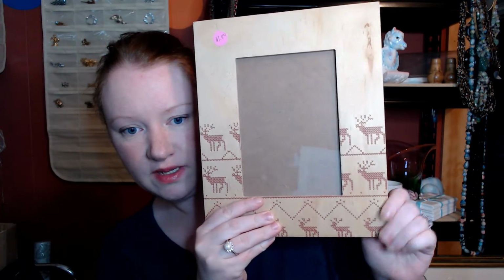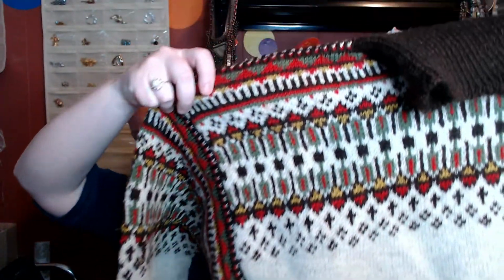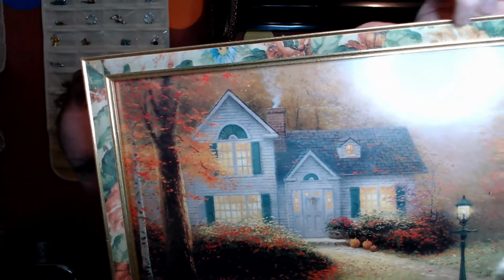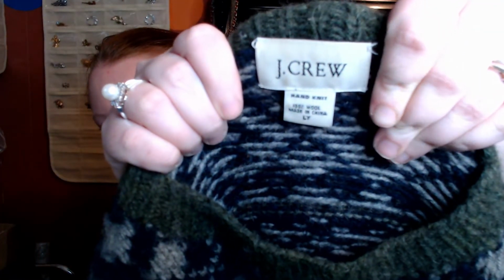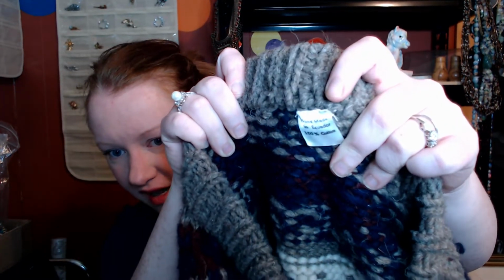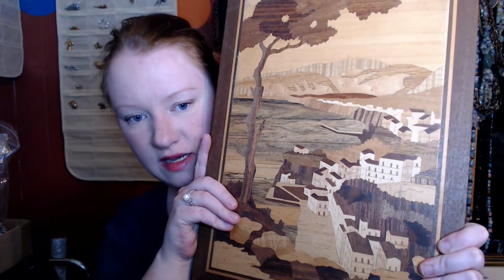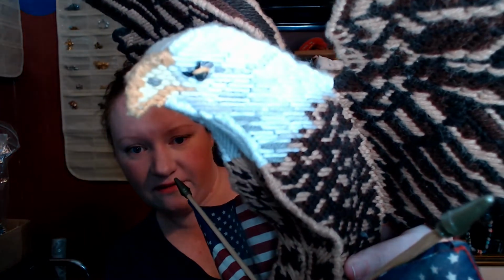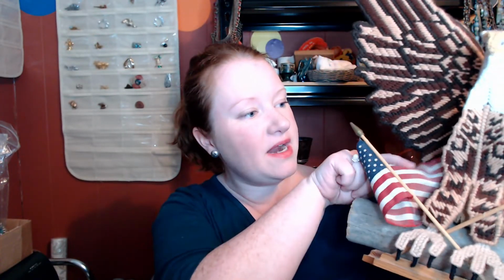HAUL to Resell on Etsy & Ebay | Norwegian sweater, cross-stitched eagle, floral frame...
shelves for inventory
photo light box tent
lighting for photos
postal scale for shipping
mannequin/dress form
packing tape dispenser
bulk packing tape
Scotch tape dispenser and bulk rolls
6" x 6" x 6" boxes
10" x 7" x 5" boxes
small jewelry boxes
polymailers: 10" x 13"
9" x 12"

Etsy shop
Ebay store